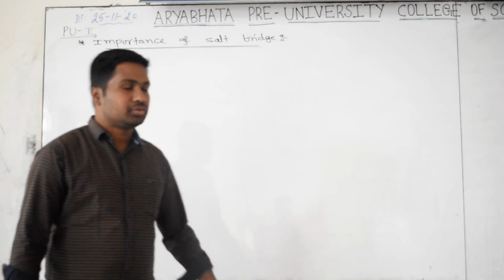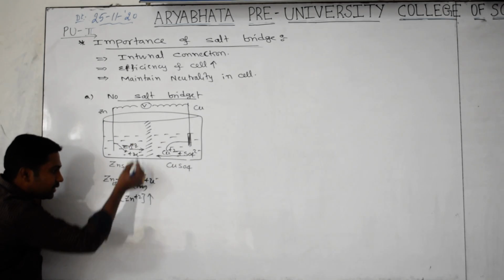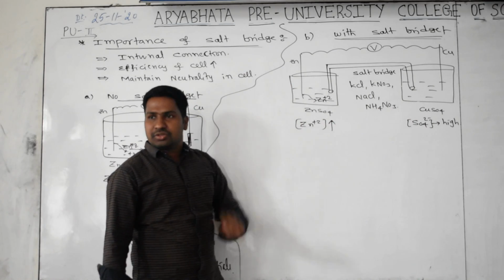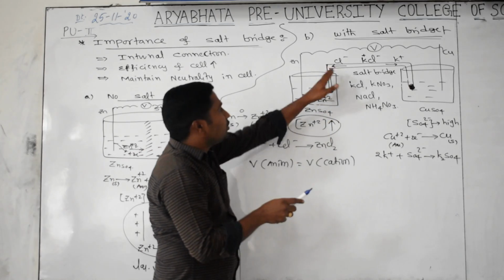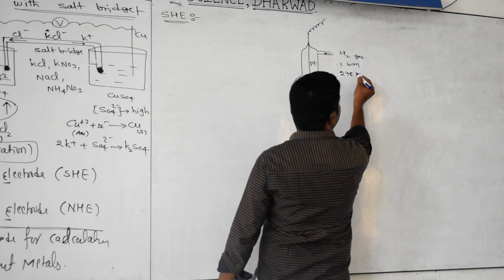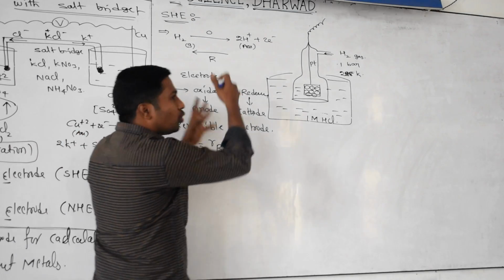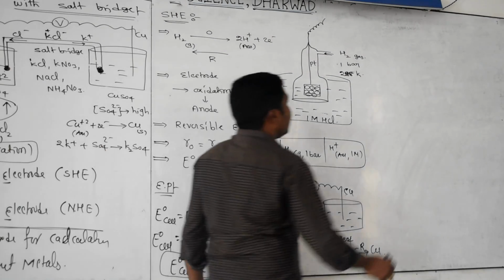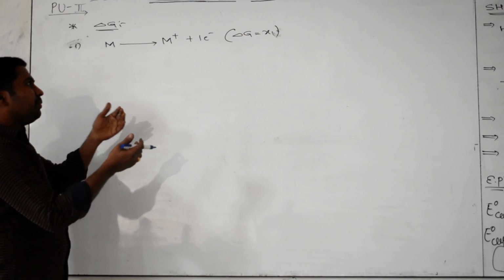Konnurs Aryabhata theory classes Prof Nageswara Rao Sir ELECTRO CHEMISTRY 03